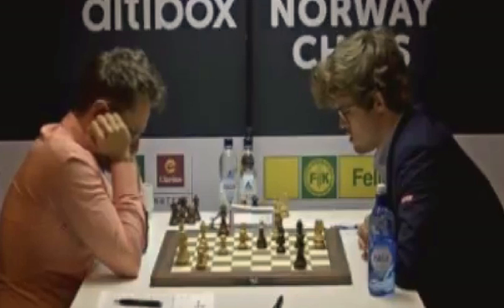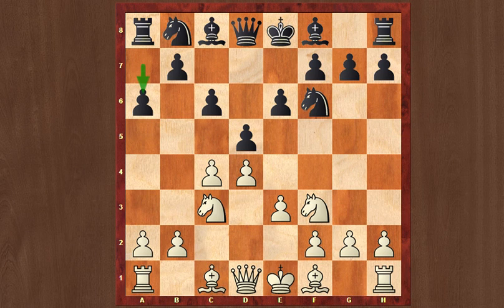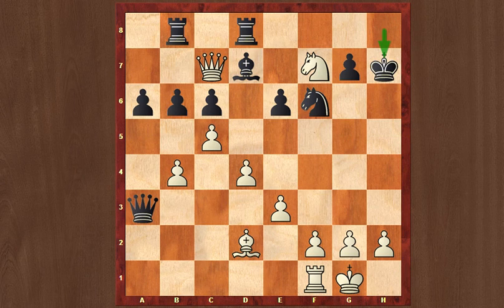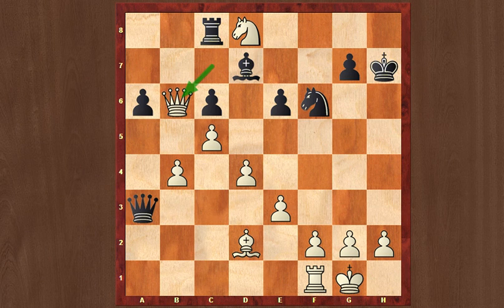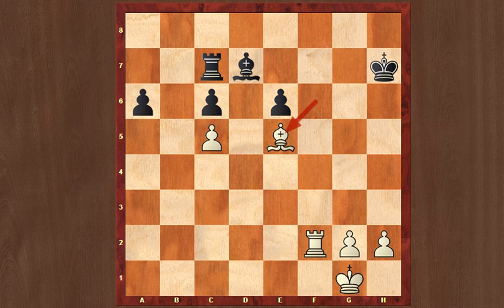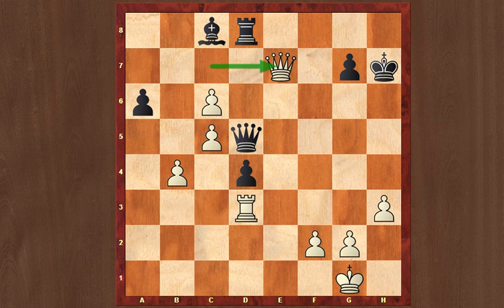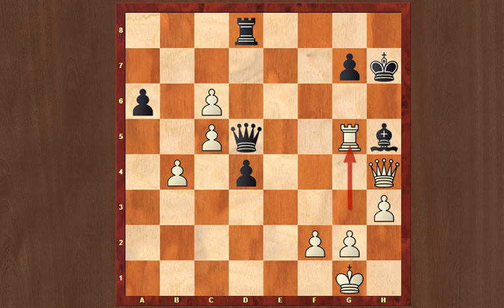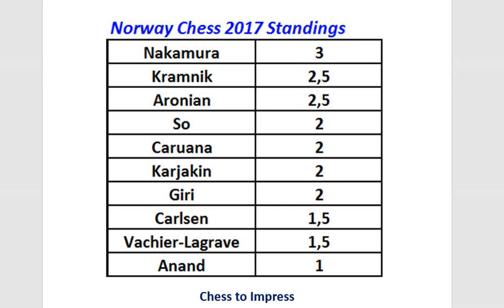Norway Chess 2017 - Round 4 with Aronian-Carlsen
The most spectacular game of a very spectacular round 4 in Norway Chess. Levon Aronian attacked the World Champion with pawn, exchange and piece sacrifices.